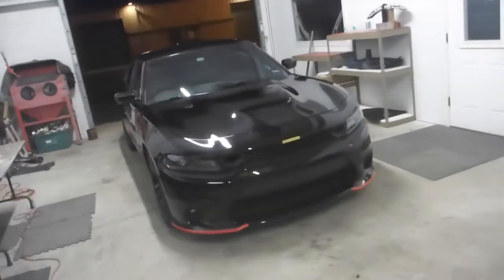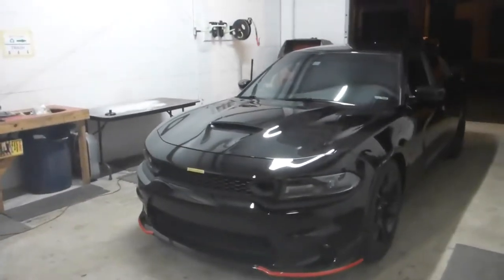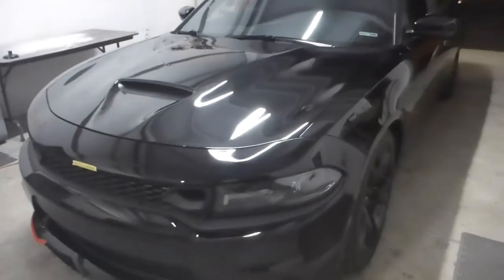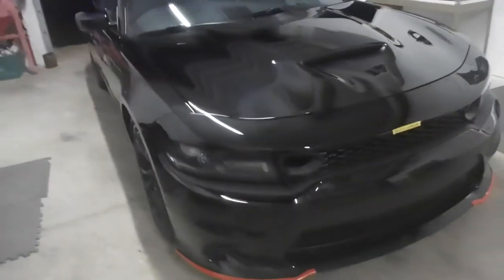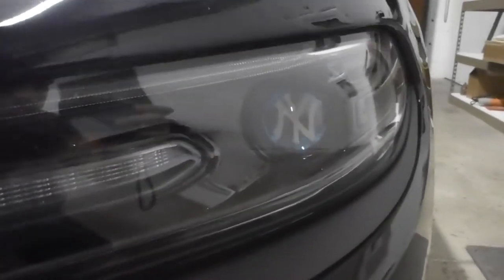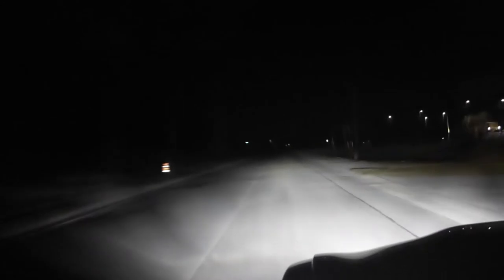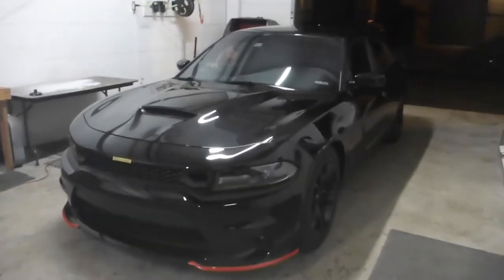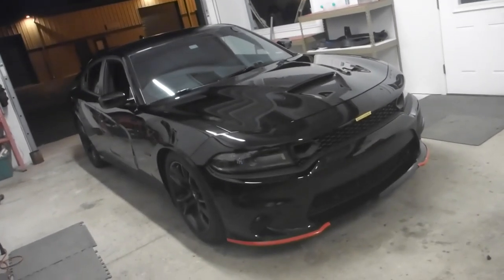2018 Dodge Charger Projector Swap Headlight Lighting Upgrade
2018 Dodge Charger (that'll be the same for 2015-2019)
Morimoto MD2S Stage III Retrofit w/50W HID Kit
Yankees Lens Etching

~$1300 for the entire kit & kaboodle installed and sent off into the night